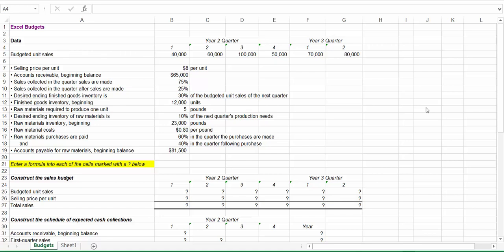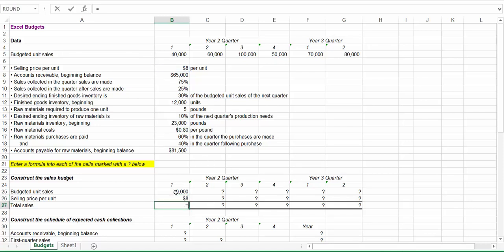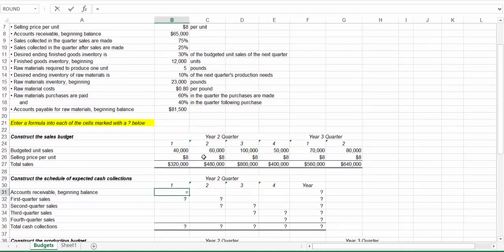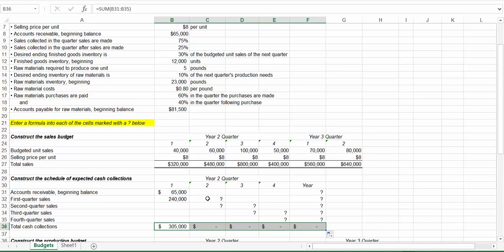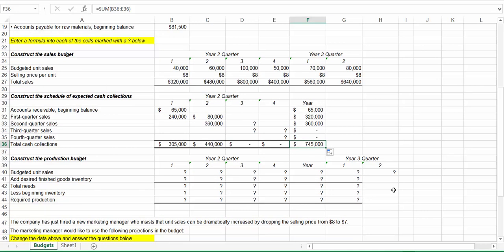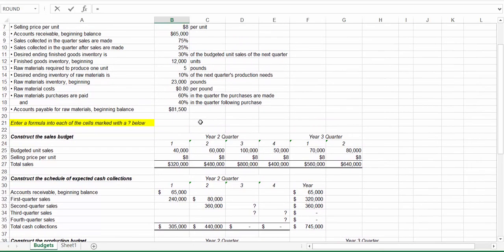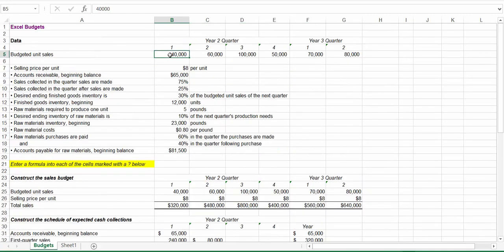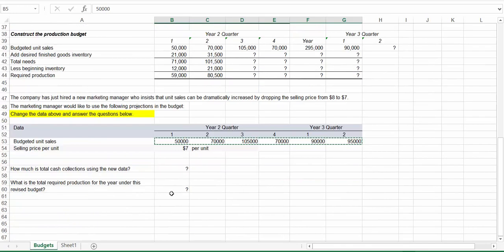Excel Budget Video